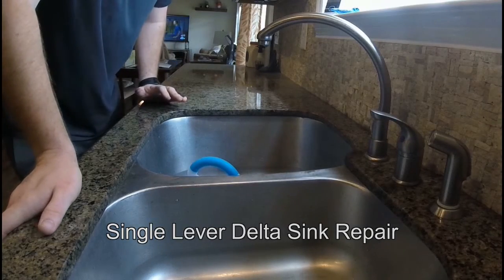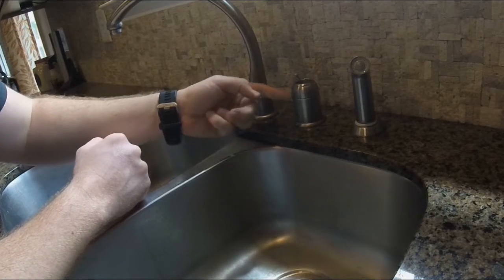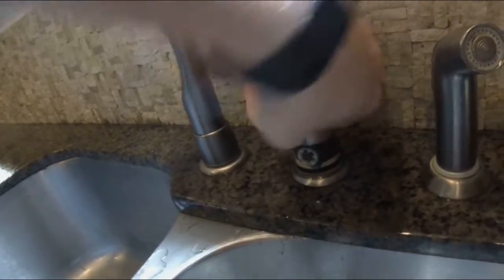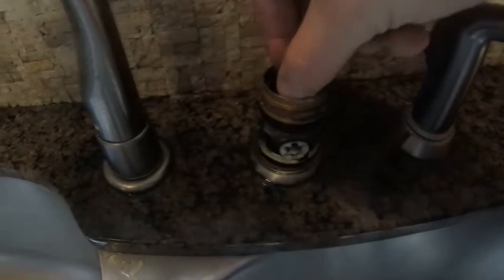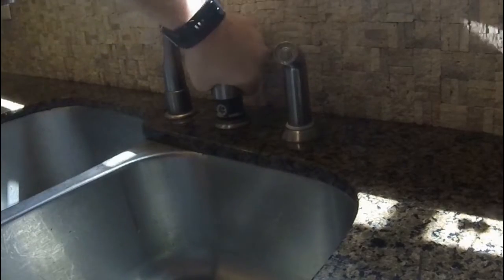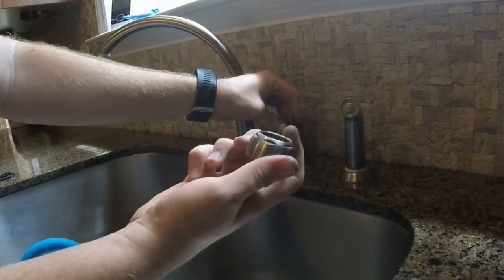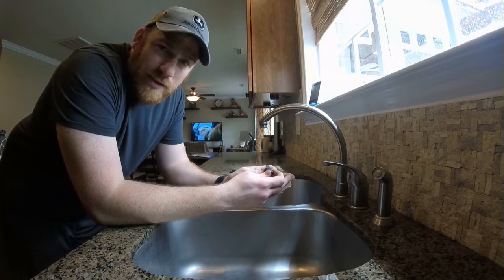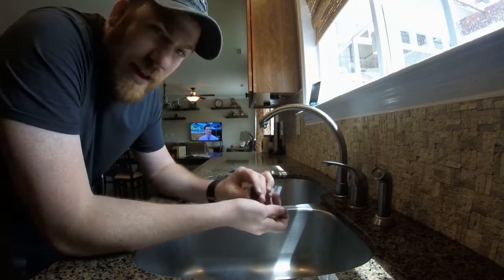Delta Single Lever Faucet Repair - Dripping Faucet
Ever have an annoying drip in your faucet?  Do you happen to have a Delta brand faucet with a single lever?  You are in luck, because here is how you  nip the drip!